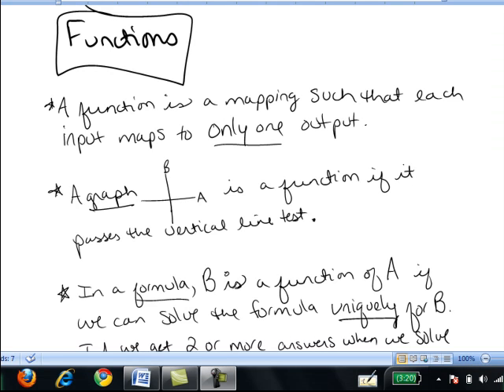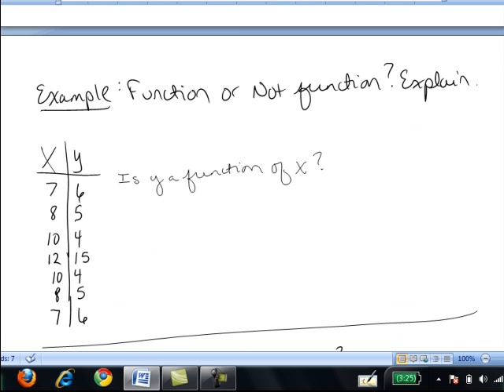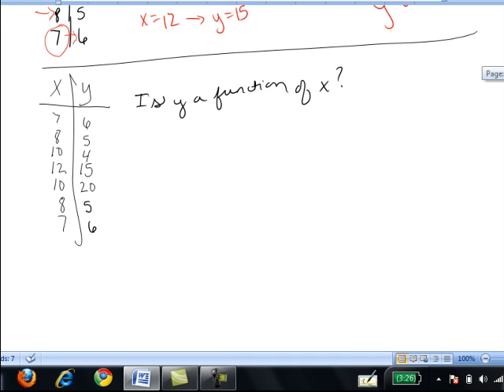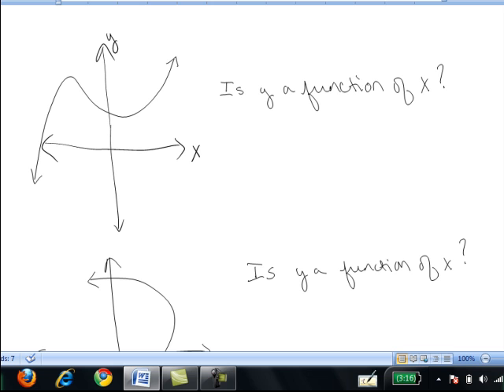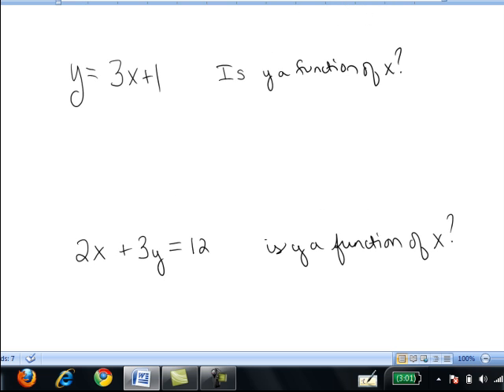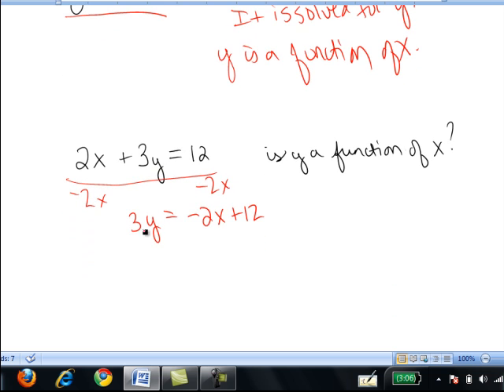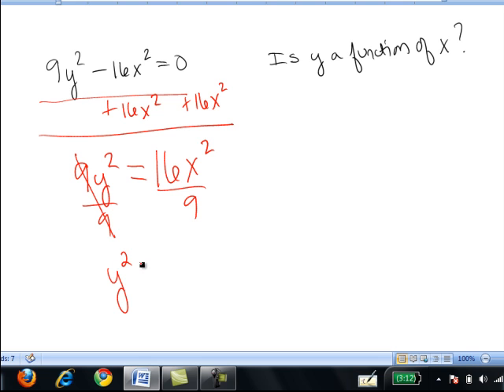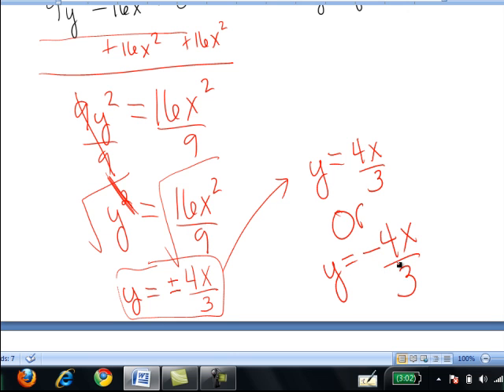15. identify functions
identify if it is a function or not using graph or table or formula.